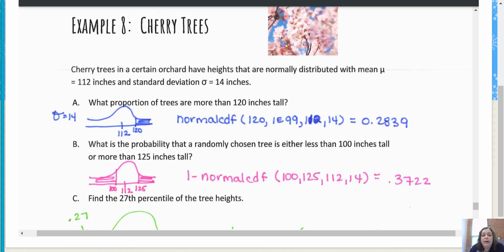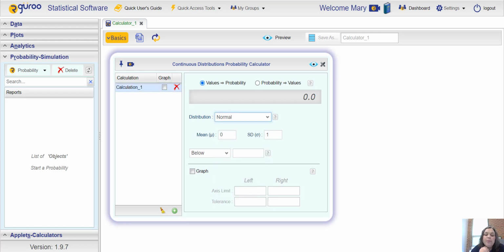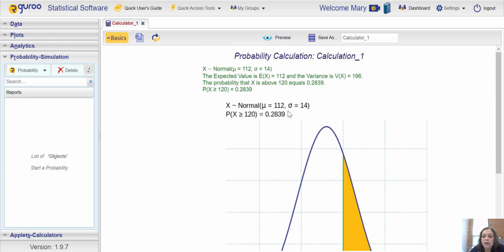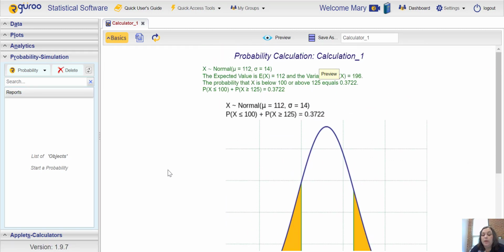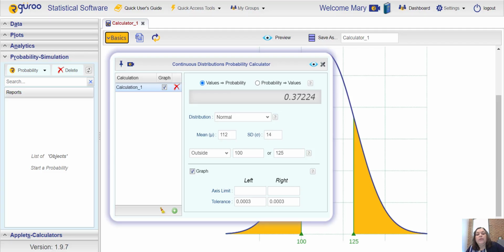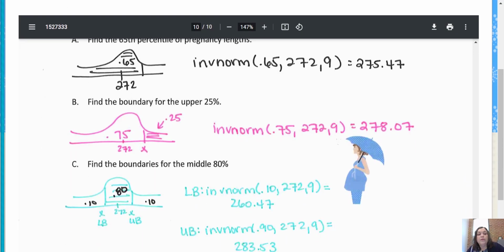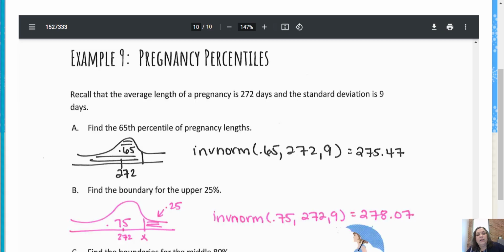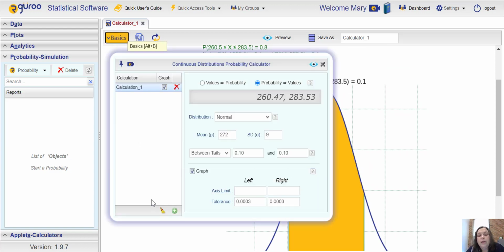Rguroo Normal Distribution Normalcdf and InvNorm alternative